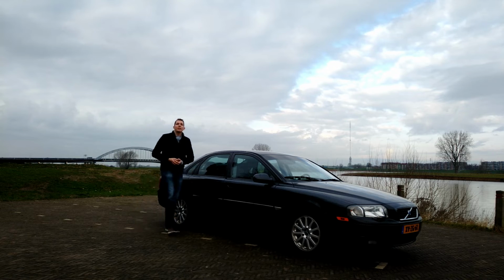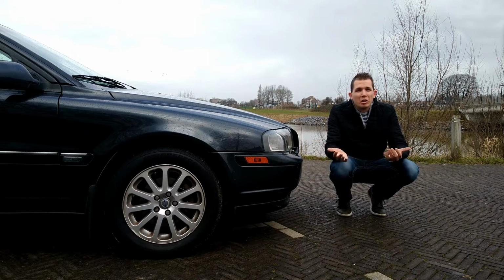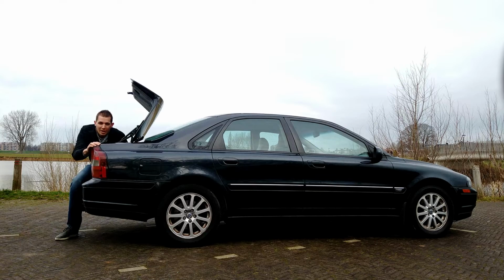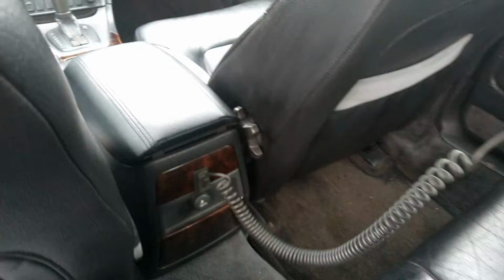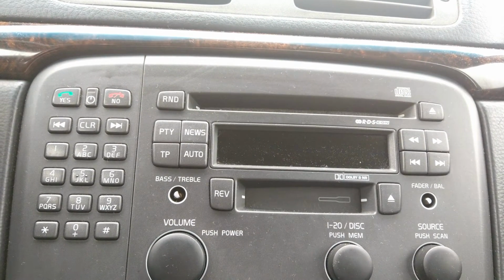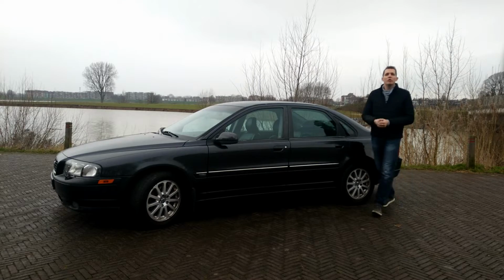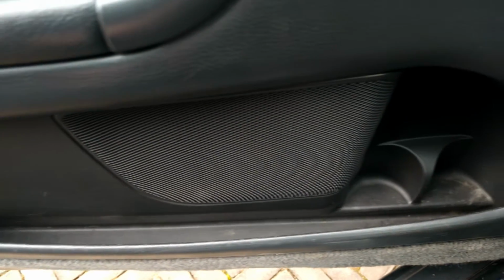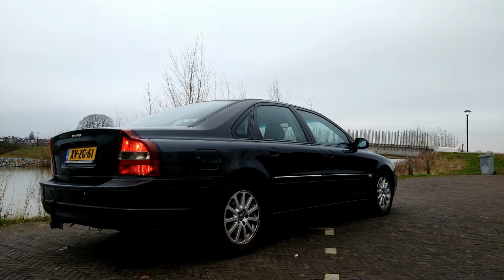Review - Volvo S80 '98, Cheap Luxury and Swedish Build Quality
​In this video, we take an in-depth look at the 1998 Volvo S80, a vehicle that combines affordable luxury with renowned Swedish build quality. Join us as we explore its design, performance, and features to determine if this classic sedan stands the test of time.

A complete review of the understated 1998 Volvo S80, where we take a look at Every Aspect to see if the S80 is something special? A lot of car, for less then €1500.